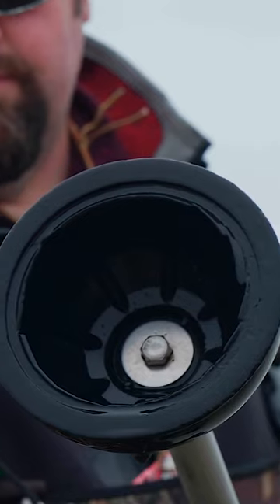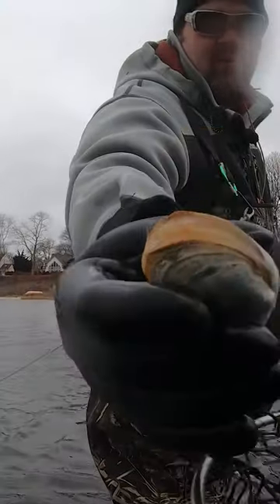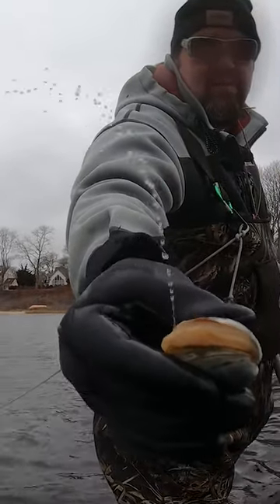Toilet Plunger Method for Harvesting Clams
Andy Nabreski of On The Water walks us through a unique way of gather steamers...with a toilet plunger.

The toilet-plunging method keeps from crushing these delicate shellfish, ensuring they'll be in perfect condition to to steam, soak in butter, and chow down with an ice-cold beer.

Steamers go by many names, including piss clams, softshell clams, and Ipswitch clams, but no matter what you call them, they make an amazing dinner that you can catch yourself on the tidal flats of New England.